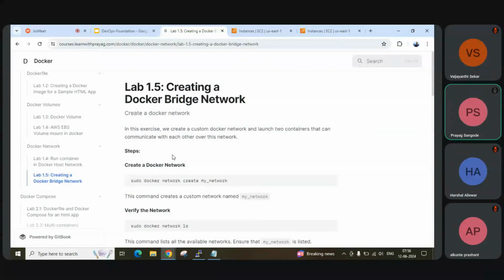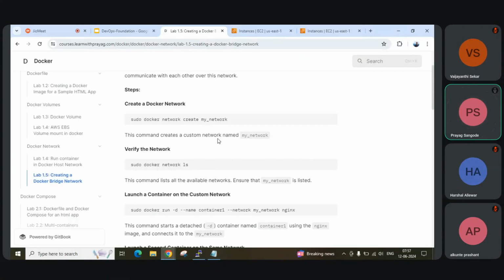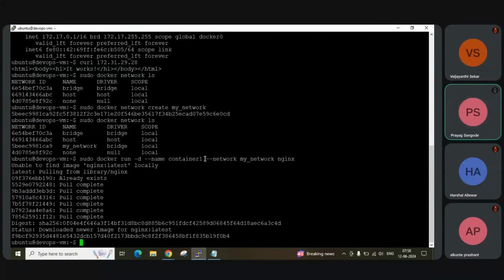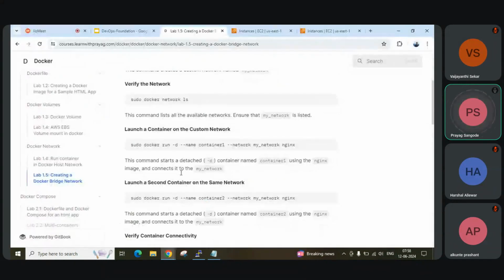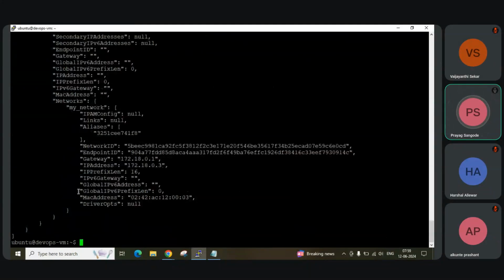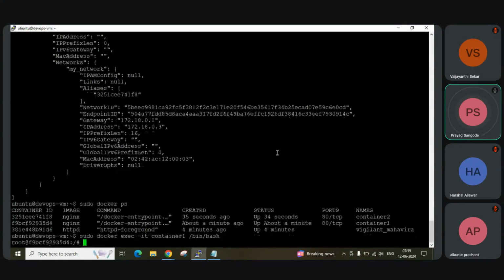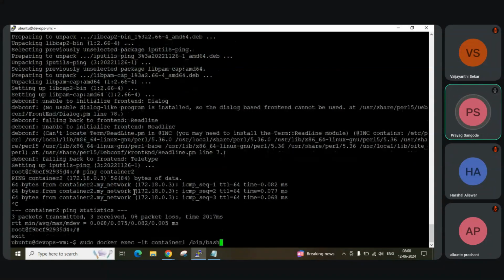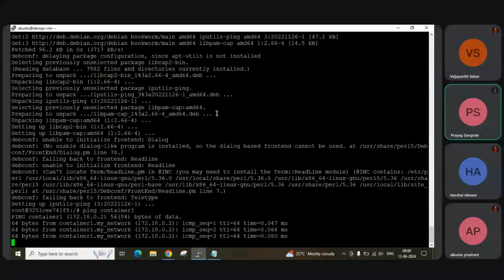May DevOps Docker Bridge Network